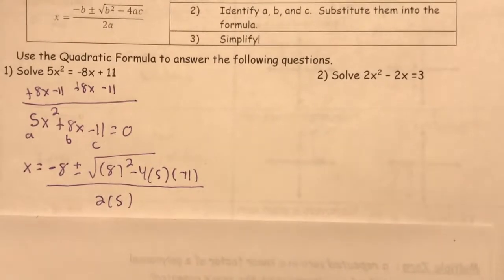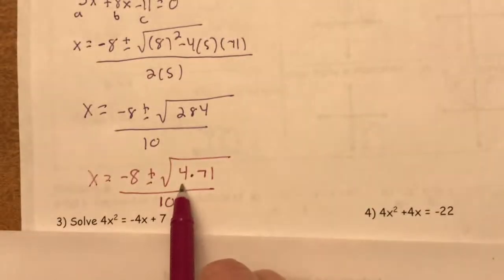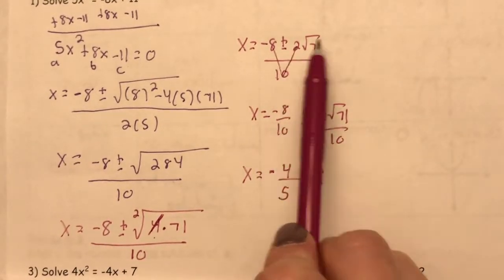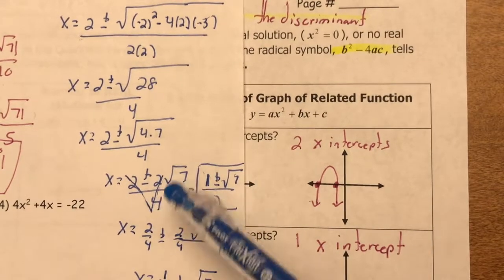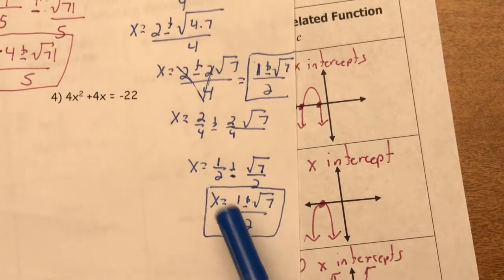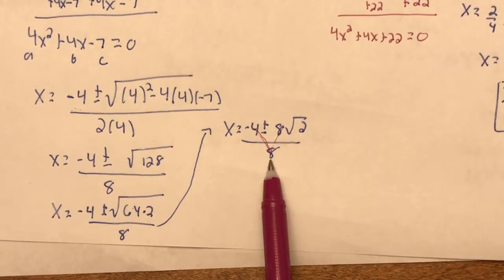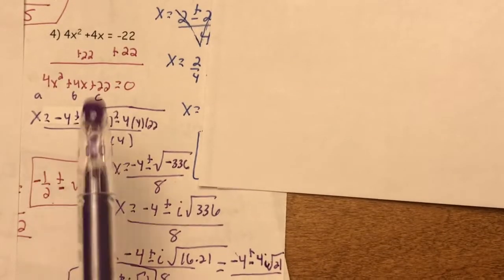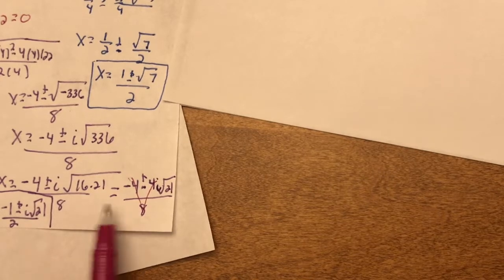Video Quadratic Formula Review Notebook Warm Up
-Solving Quadratic Equations with Quadratic Formula